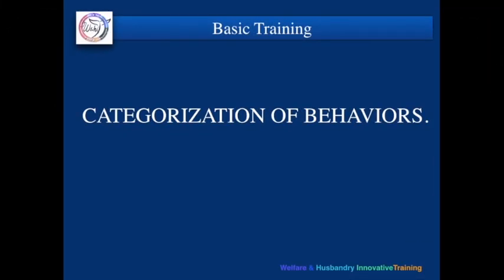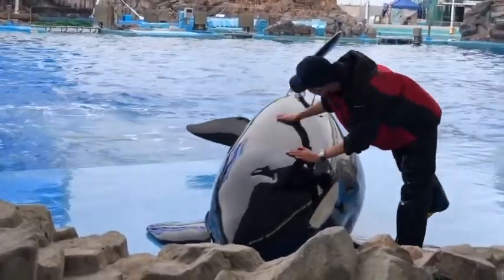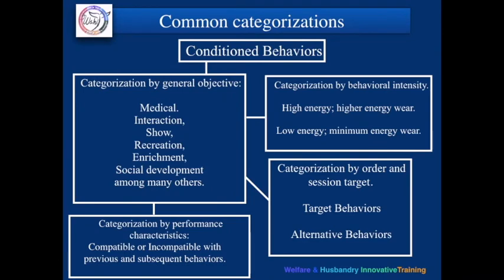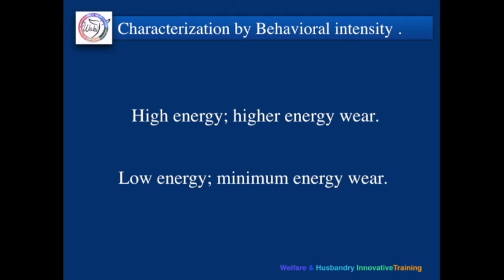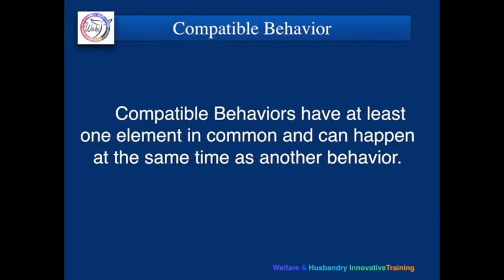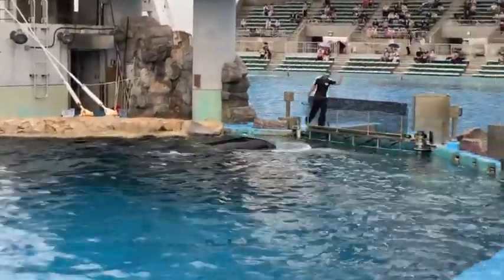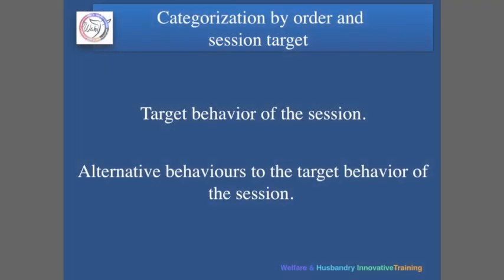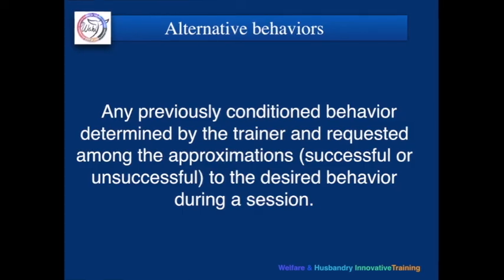"COMMON CATEGORIZATION OF CONDITIONED BEHAVIORS."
Our Innovative Trainers community is growing. Because of this, we want to share a part of our BASIC TRAINING and BEHAVIOR MANAGEMENT METHODS. This time:

We talk about Behaviors; Conditioned / unconditioned / Emited / Elicited / Compatible / Incompatible and Alternative.